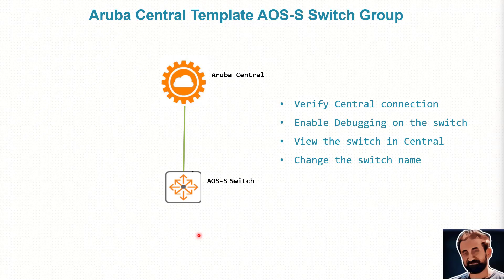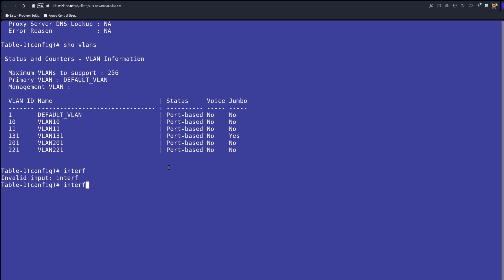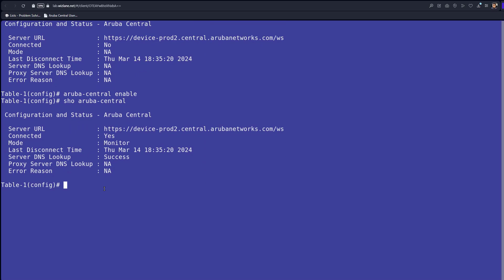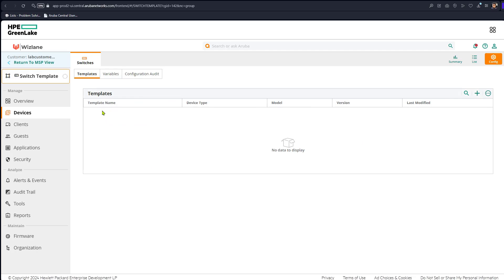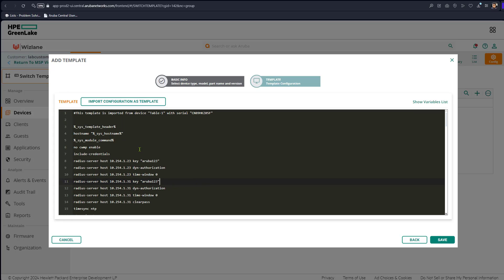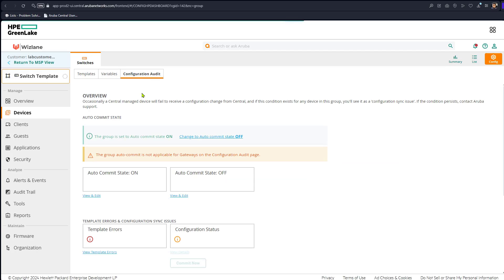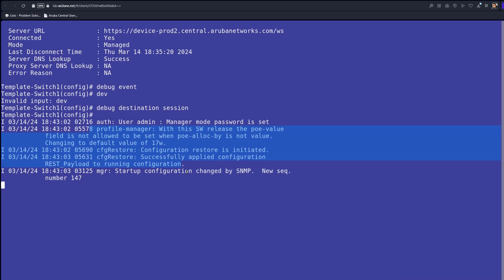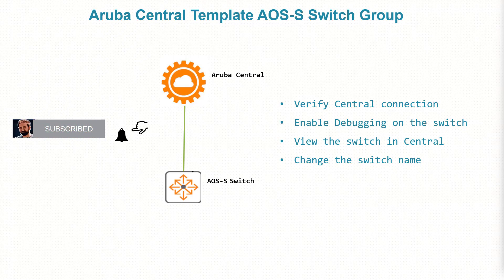Aruba Central Switch Template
This video explains how to manage Aruba-S switch using  the switch template. in this video you will see the relationship between the switch and Aruba Central